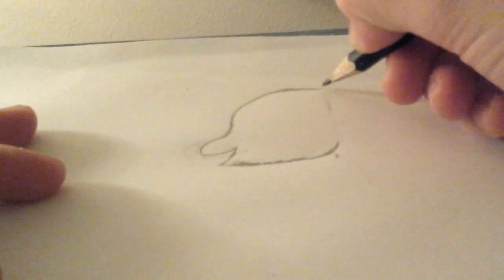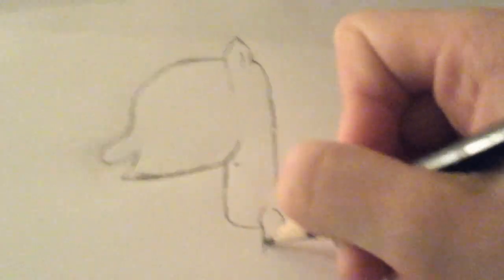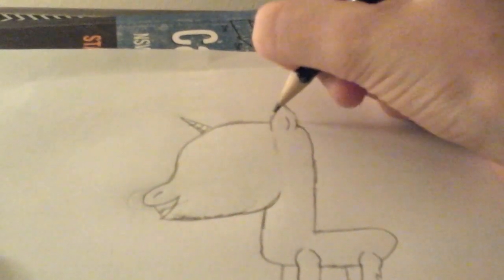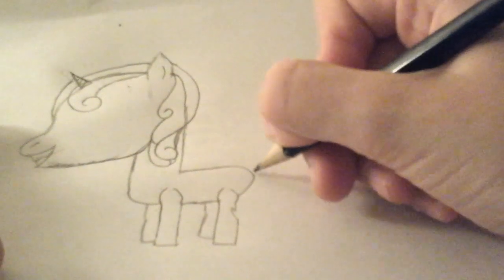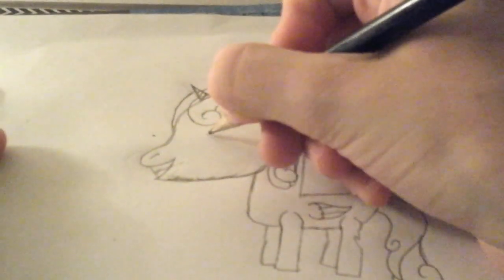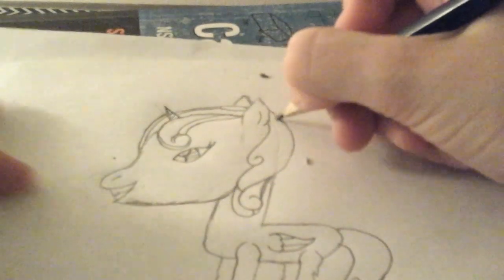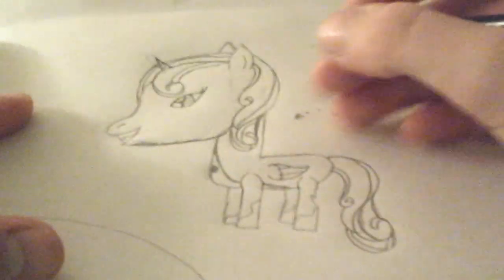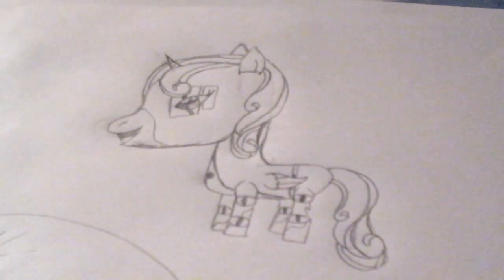How to Draw Flurry Heart